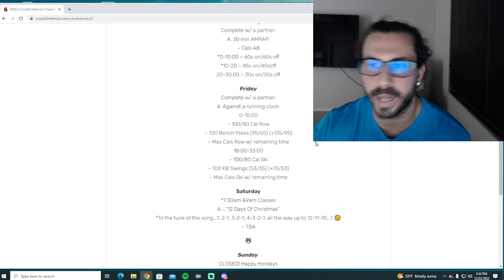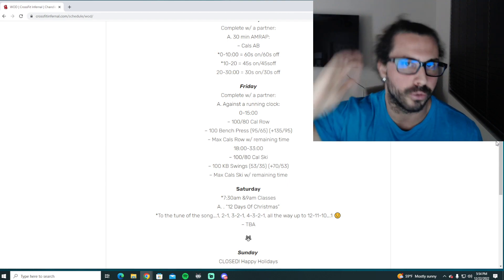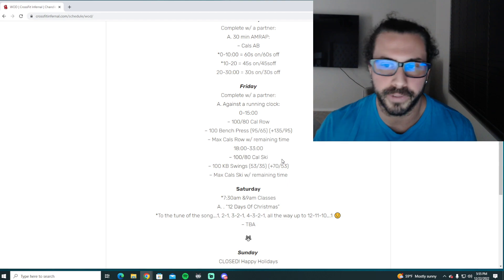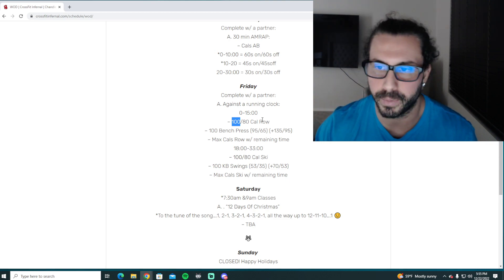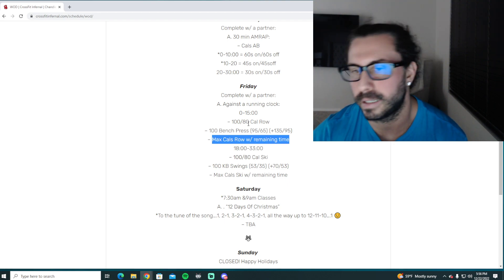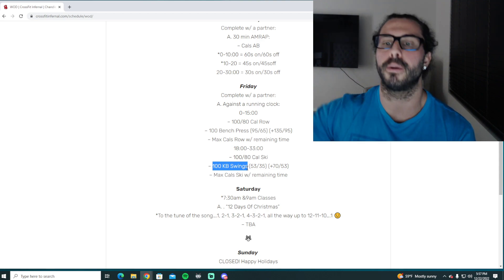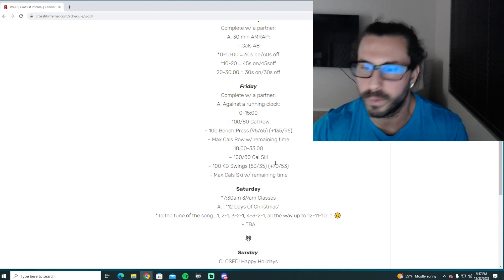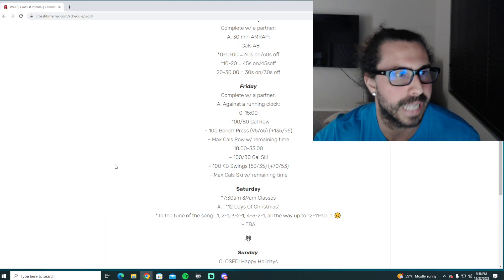Friday 12/23 WOD Talk